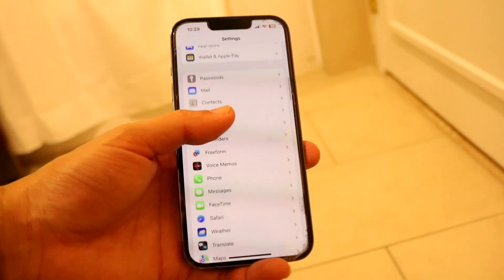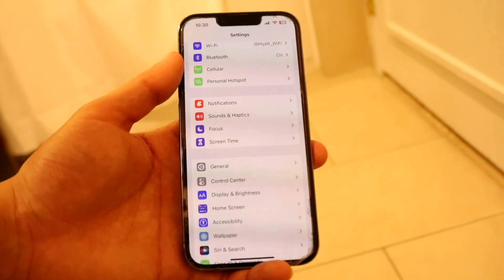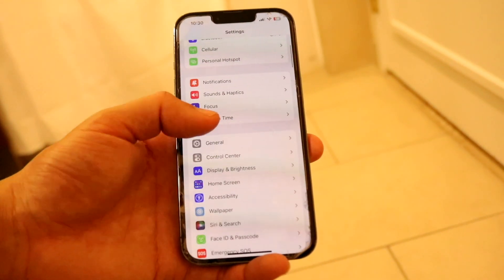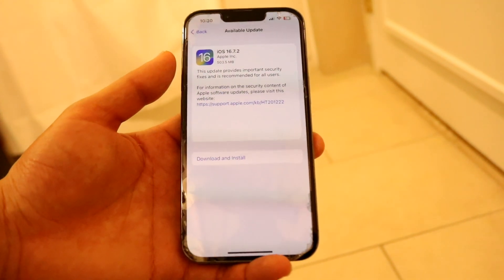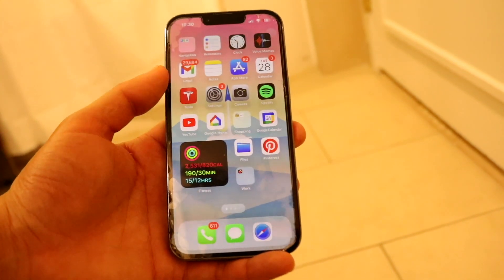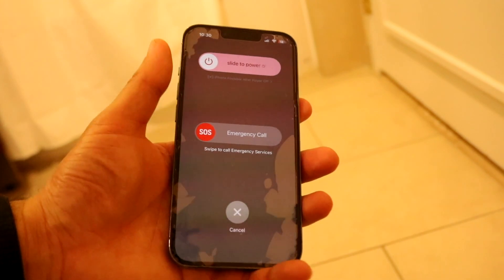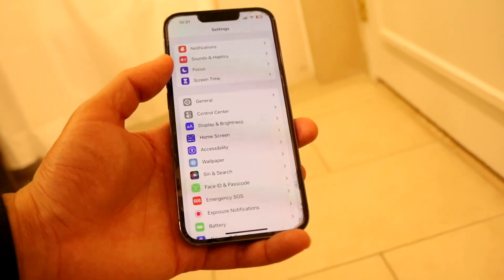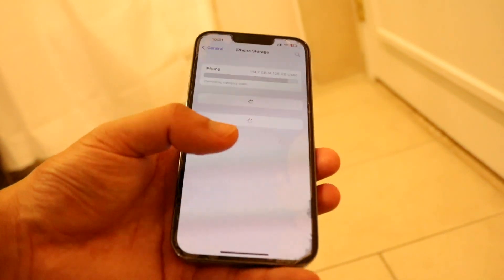How To FIX Issues Updating iPhone! (2023)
Here is exactly